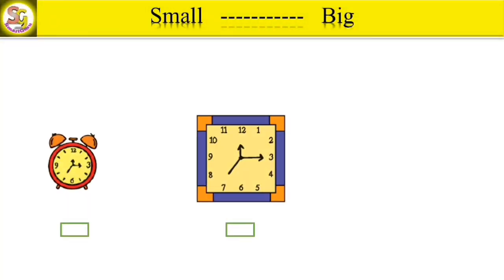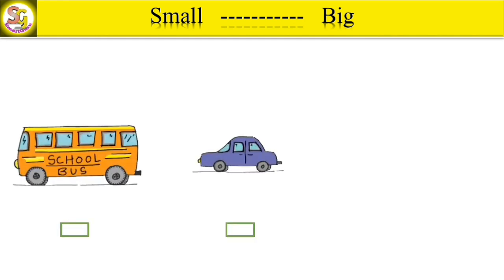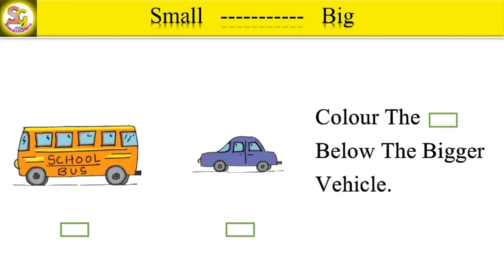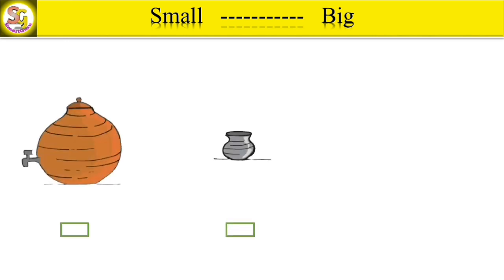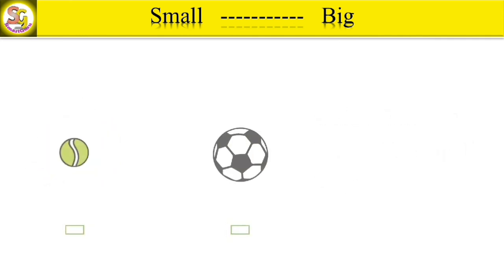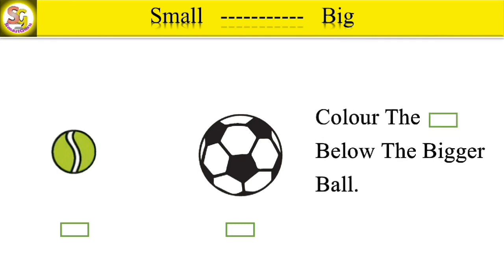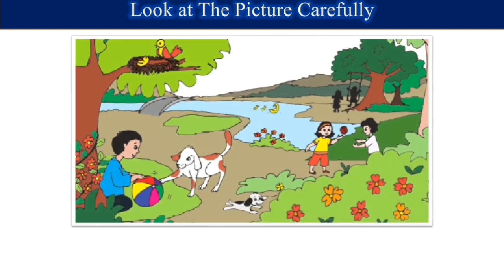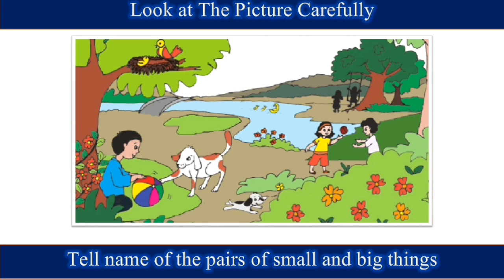Small-Big | part one | Page no 1| Mathematics | Standard One